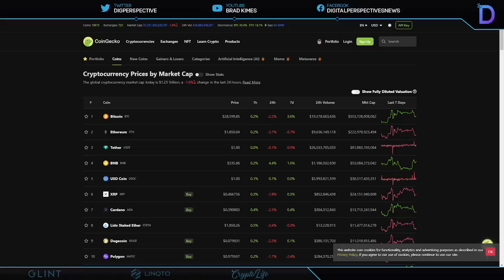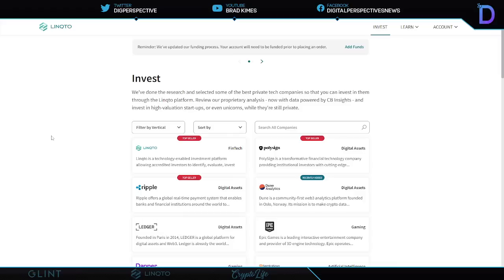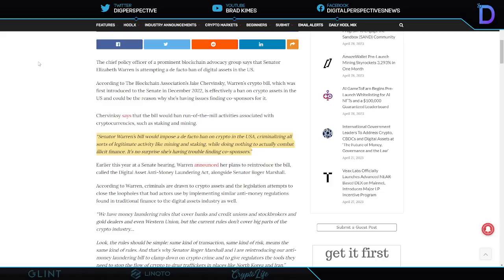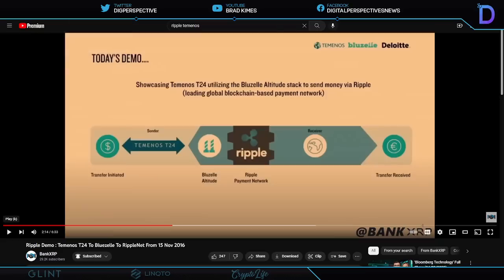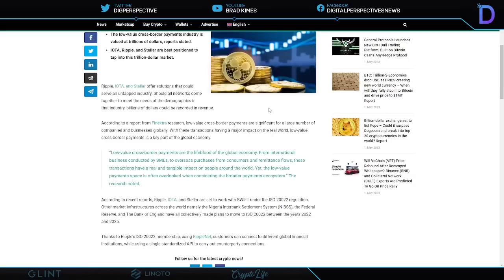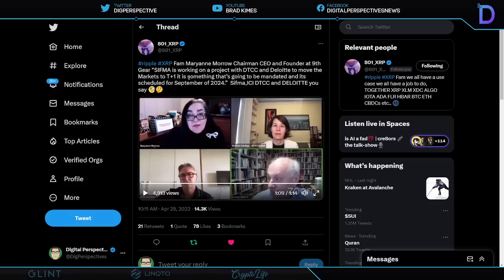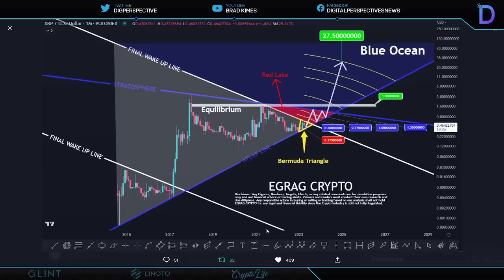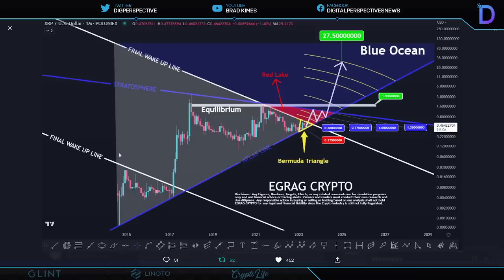Ripple/XRP-EWarren-De Facto Ban On Crypto,T+1 + FX Market=XRPL?,XRP $$$ Bermuda Triangle=$27 XRP?